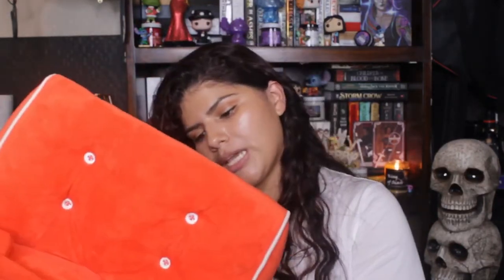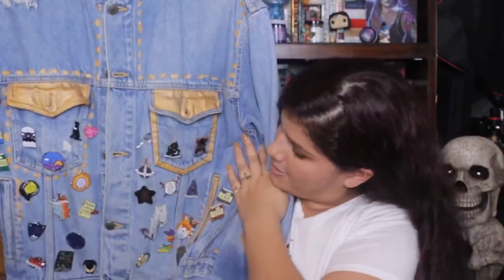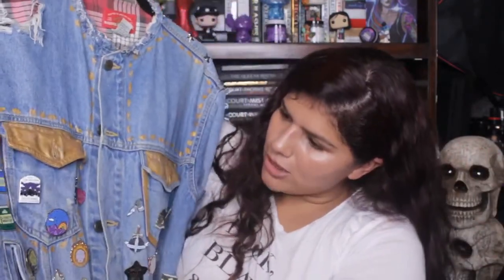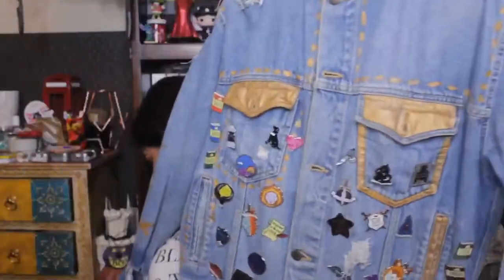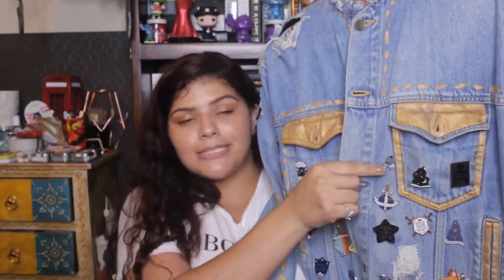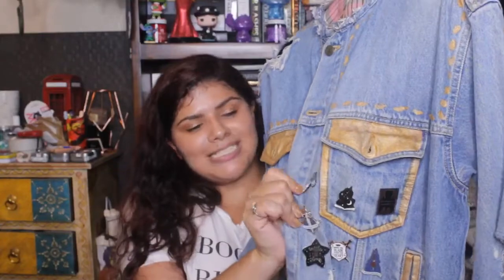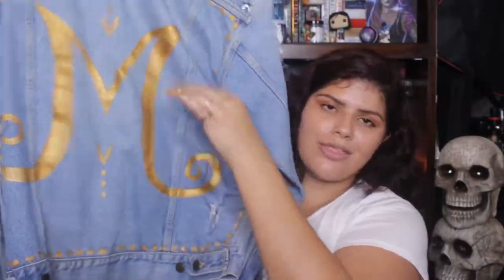Favorite Bookish Shops and Items You’ll Need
OPEN ME

Bookish Instagram: @thegirlwhofellinlovewithbooks

Hi everyone!
Today I’m showing you some of things every reader should own! And also all the shop you guys should visit too!

Shops Mentioned:

Sleeves:
Belles Book Sleeves.
Fabled Merch.
Fabric Bound.
Book Gizmo.
Book Beau.
Fandom Sleeves.
Fabric Bound.
Life is a Lark Shop.

Candles:
Fire Nation Creations.
Books Tabs and Wicks
Bookish Boutique Co.
BookNook Candles.

Teas:
Booksnleaf
The Simply Bookish Co.

PINS AND PILLOW CASES:
Brio and Brandish.
Dust and Pages.
Dreamy and Co.
Icey Designs
Dreamy and Co.
Fable and Black

Marya :D